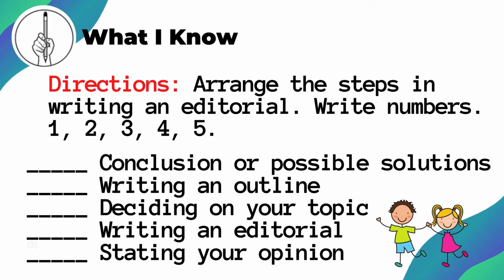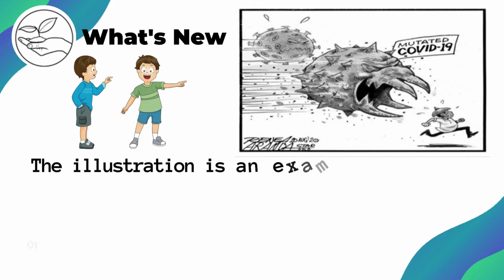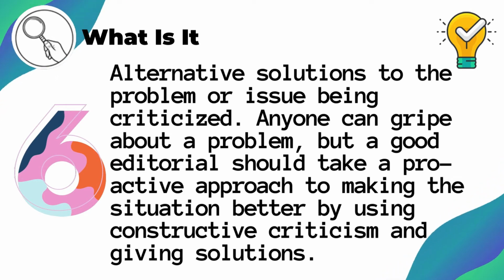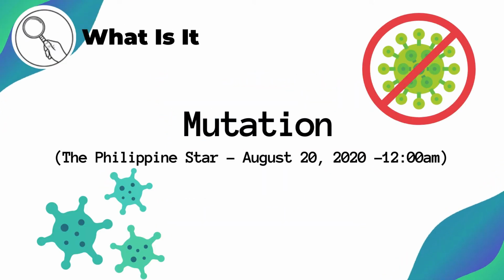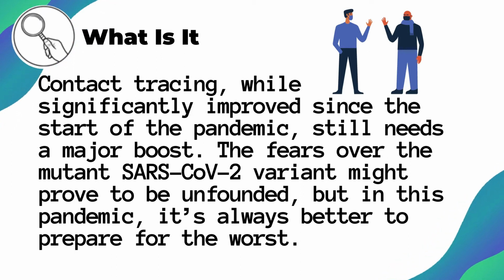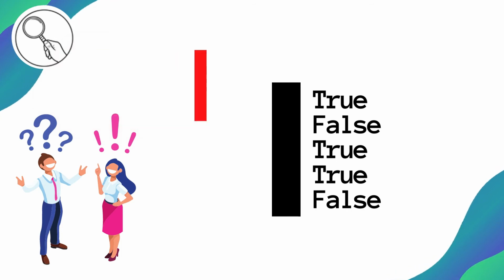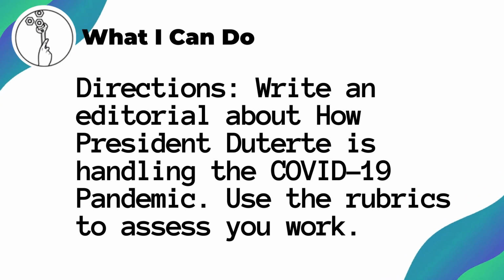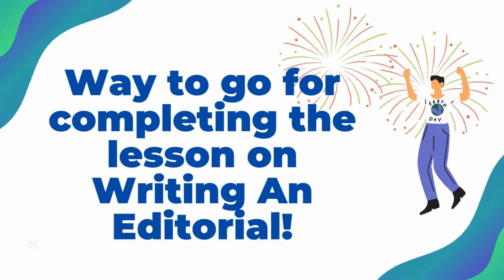English 4: Quarter 4 Weeks 7&8- Writing an Editorial